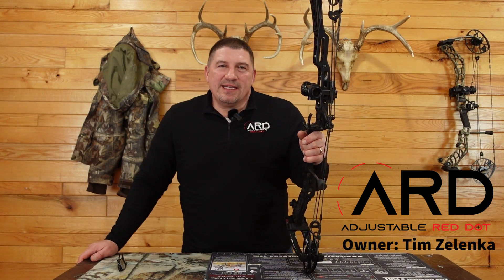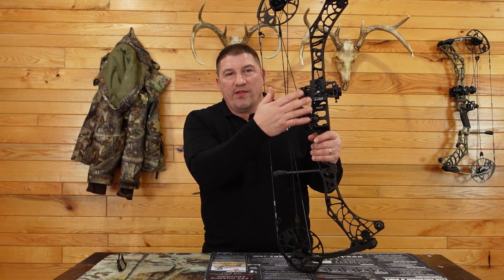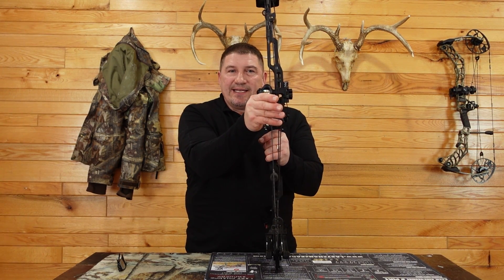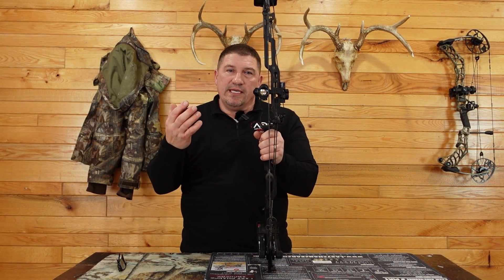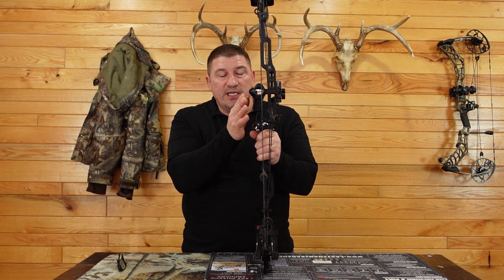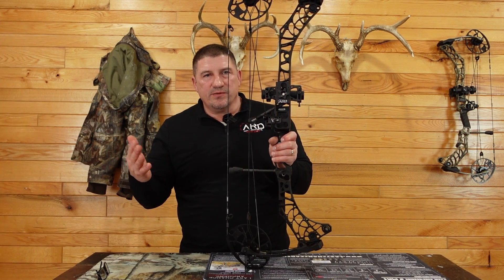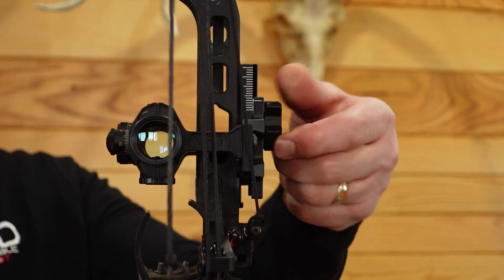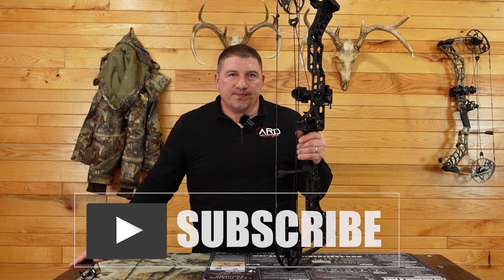How does a red dot work on a bow? - Adjustable Red Dot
In this video Tim breaks down how a red dot sight on a bow works then how our adjustable mount works.
If you have any other questions let us know. Here is a link to our website for more information on ARD Bow Sights.

Intro: 00:00
How A Red Dot Works: 00:16
How the ARD Mount Works: 01:47